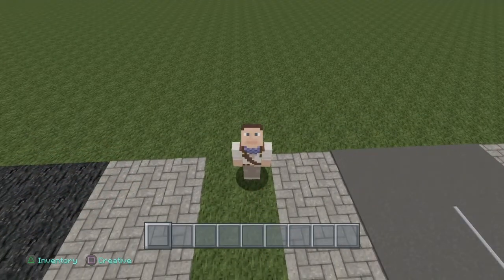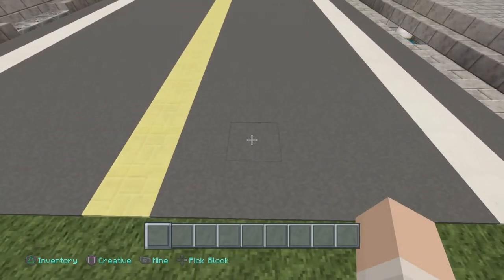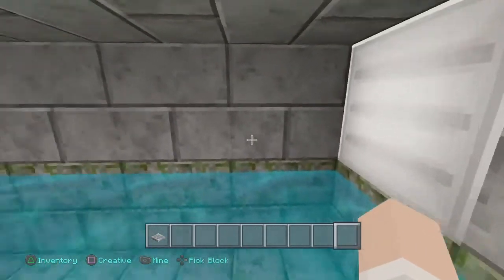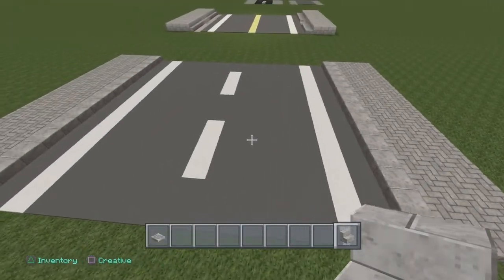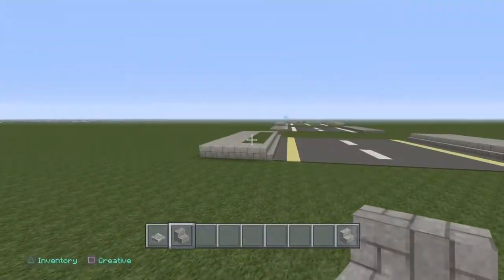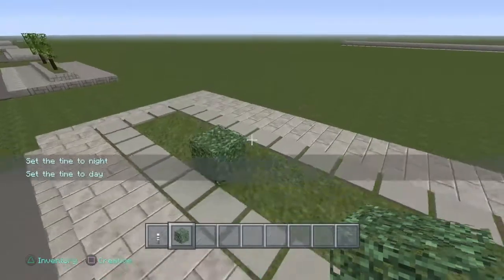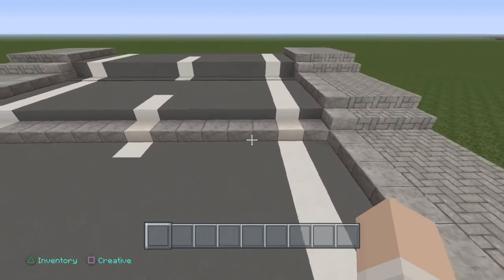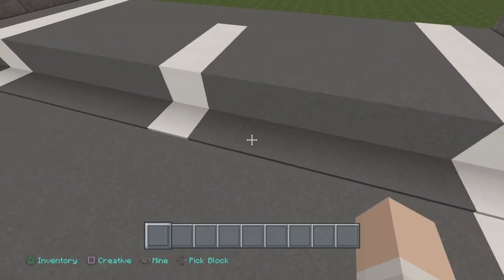Minecraft:PS4, Road tutorial